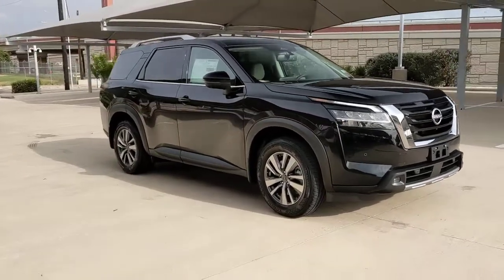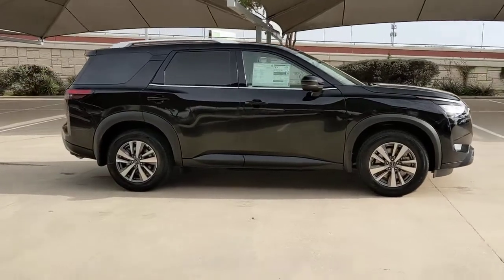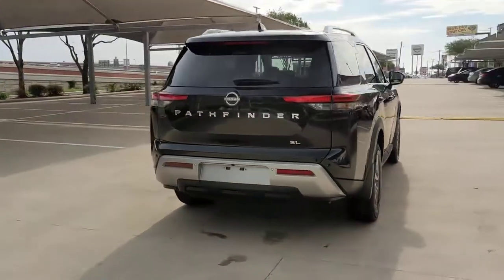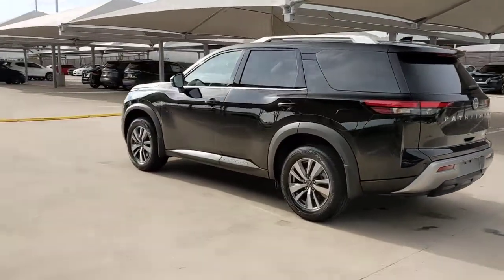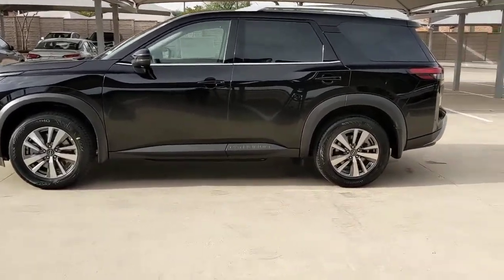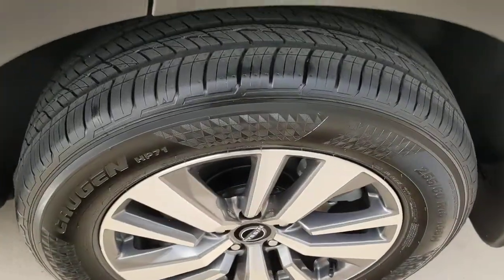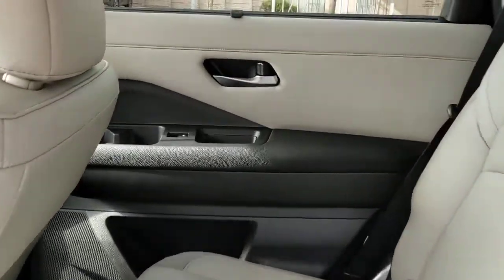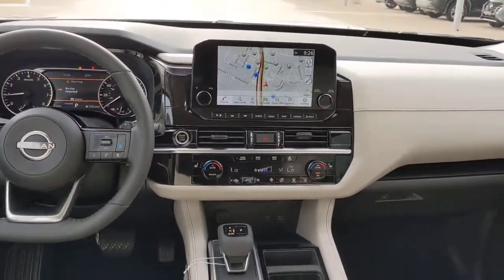2022 Nissan Pathfinder San Antonio, Austin, Houston, New Braunfels, Helotes, TX N220683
Super Black New 2022 Nissan Pathfinder available in San Antonio, Texas at Gunn Nissan. Servicing the Austin, Houston, New Braunfels, Helotes, TX area.

Gunn Nissan
12838 San Predro